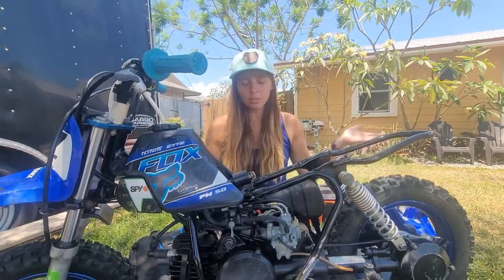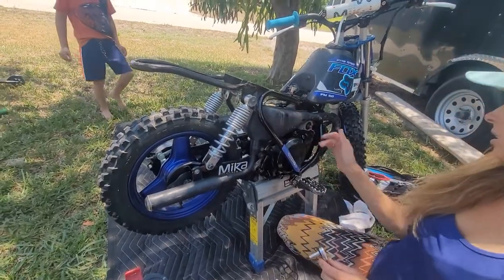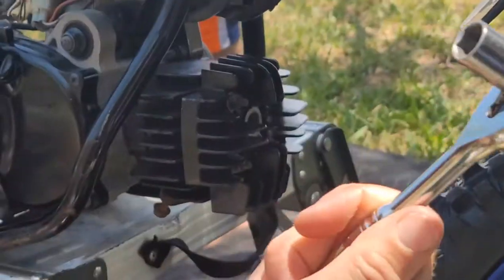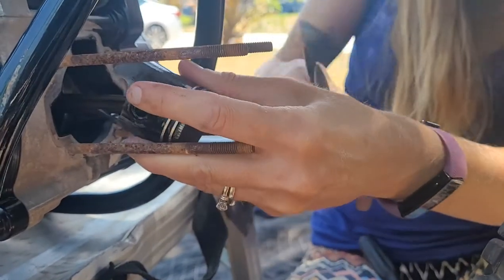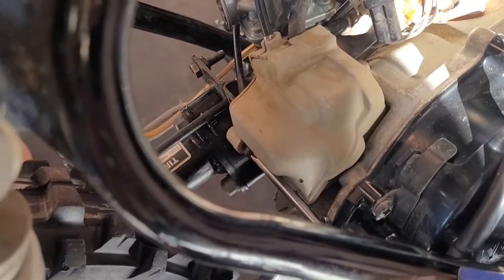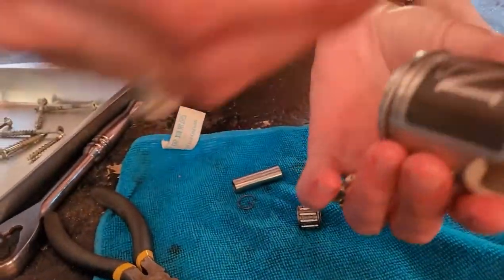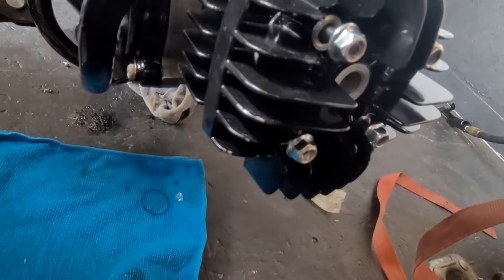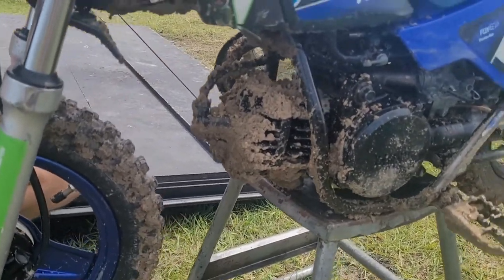Moto Mom Mechanic School Changing The Top End and A Whole Bunch of Other Stuff!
This is a 2019 PW 50. Tried to show a simple video of changing a top end to encourage other moto moms to try and get hands on with the bike. and just a bunch of bumps In the rode took place. Hope you learned something!!!